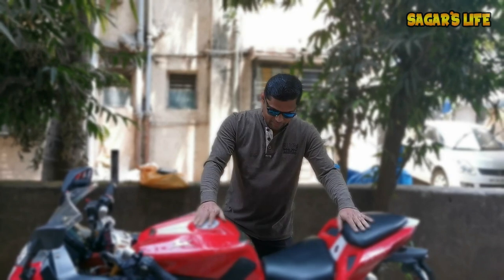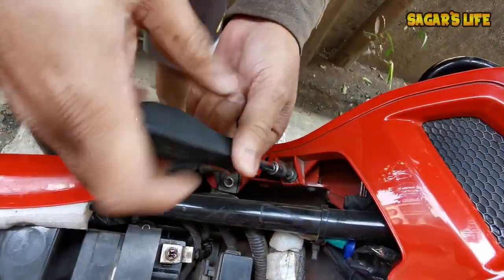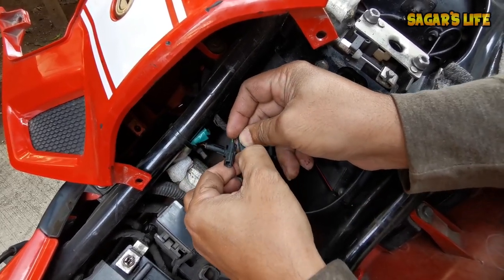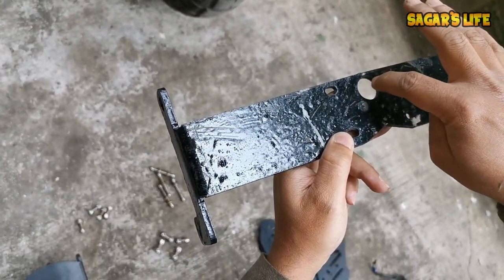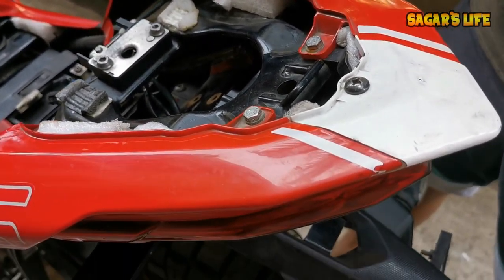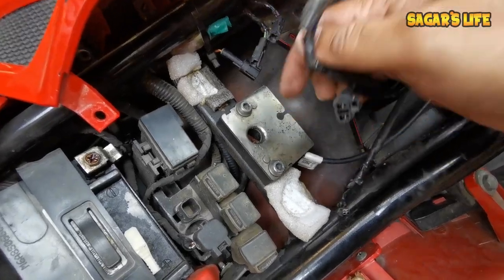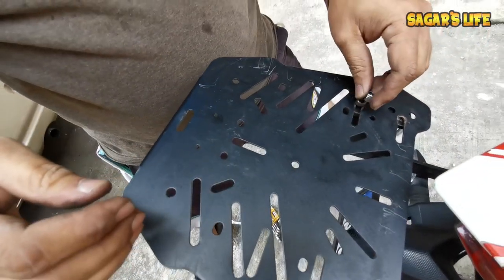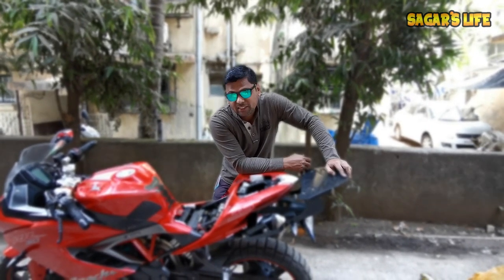HOW TO MAKE APACHE RR 310 AS SPORT TOURING MOTORCYCLE | TOP LUGGAGE PLATE INSTALLATION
In this vlog i shown how to convert your Apache RR 310 into Sports Touring Motorcycle.

Venom Ancillary

Our Amazon Store: